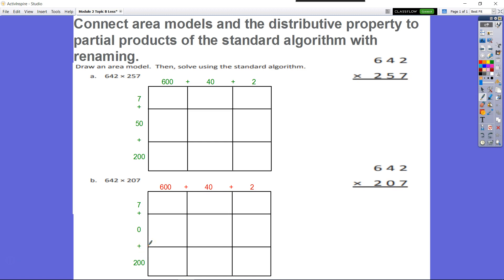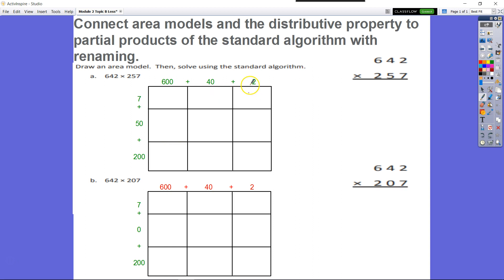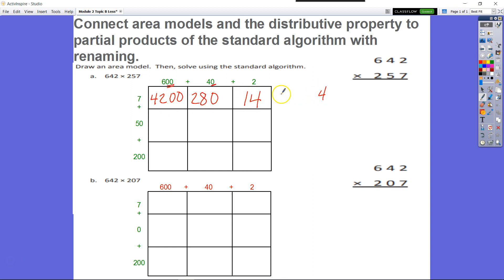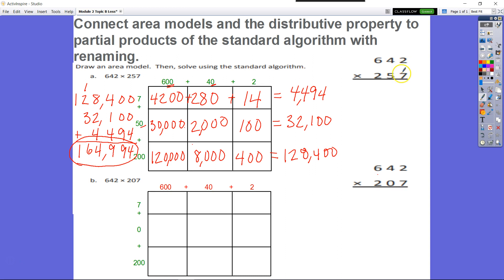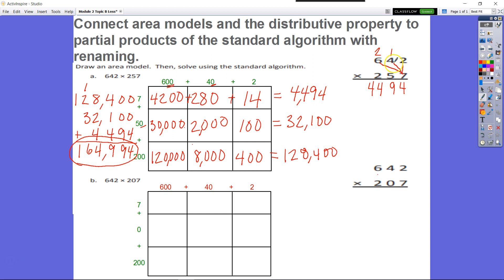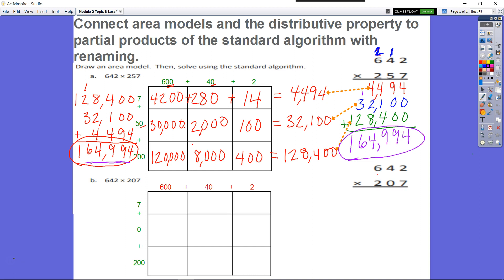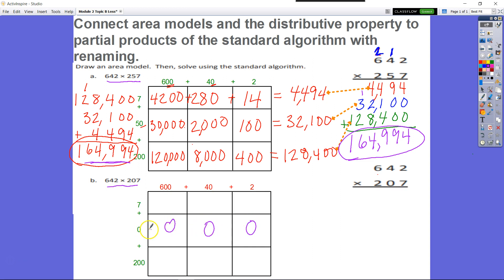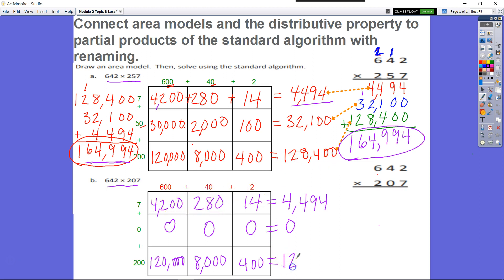5th-Grade Eureka Math Module 2 Topic B Lesson 7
Connect area models and the distributive property to partial products of the standard algorithm with renaming. I do not own the Eureka Math material.